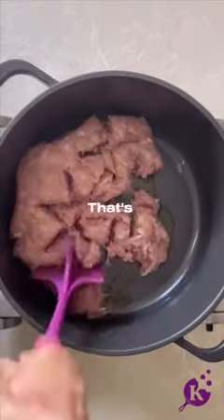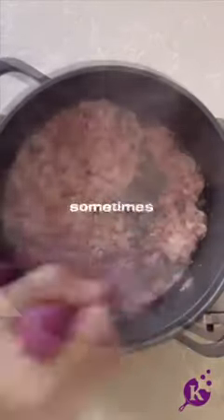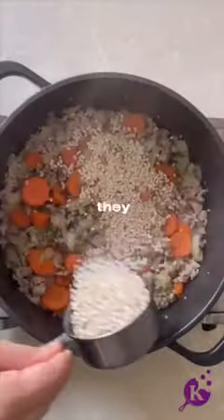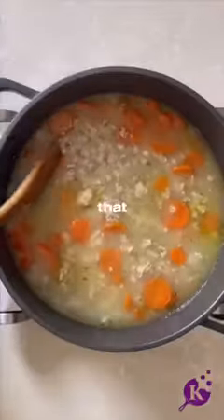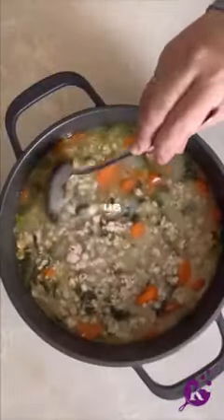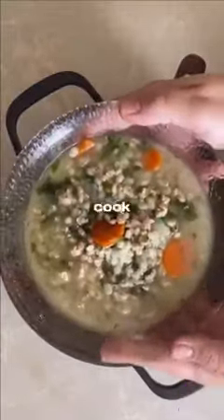Easy and Cozy Soup To End The Winter With! 🍲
This turkey barley soup is the perfect comfort food to get you through the end of winter. Stay warm with a hearty soup that is prepared in just minutes.